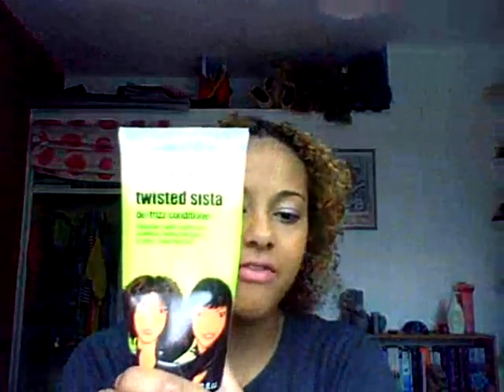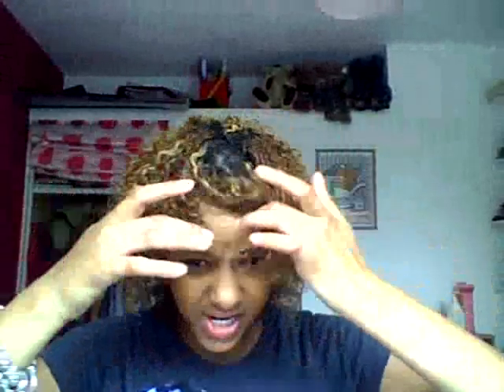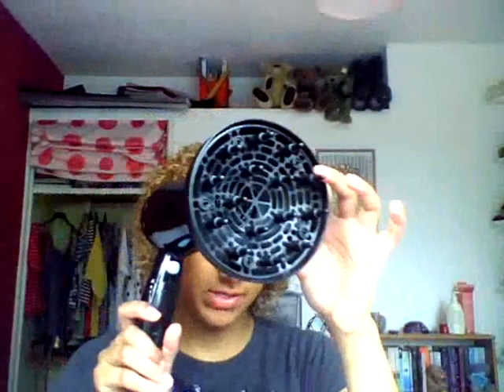how to manage mixed race hair.wmv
This is for all those people with  mixed race hair who struggle to manage their very curly hair. This video shows you how to work with your natural hair, rather than relaxing or straigtening.